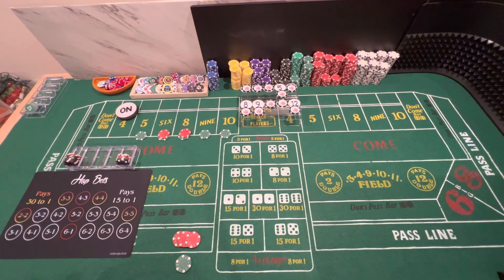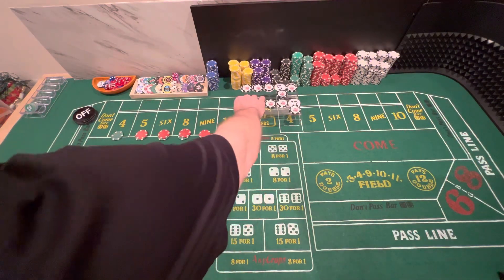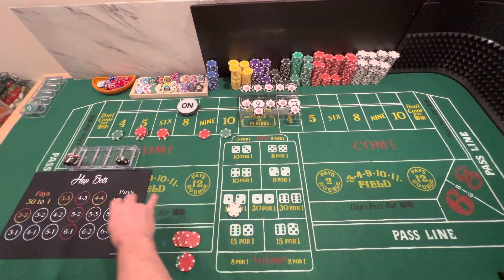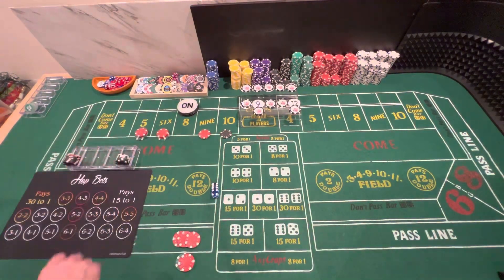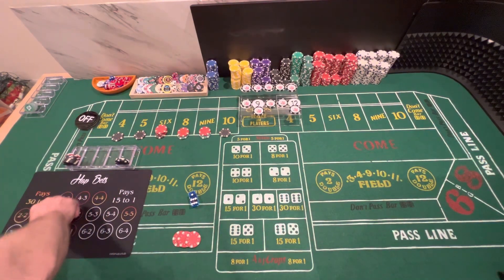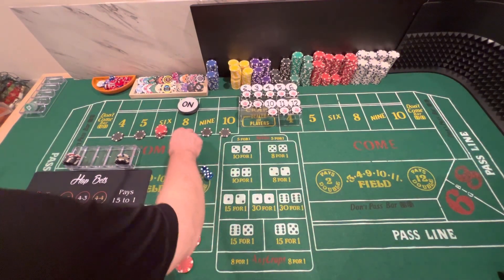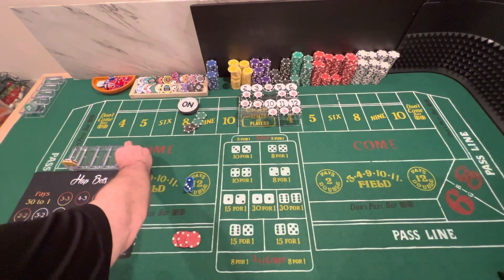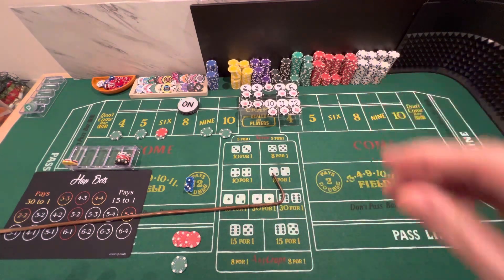(Part 3) “Old Spice” Continuing Table Profit/Bet Profit & Bankroll Management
This video continues the “Old Spice”strategy created for me based on my favorite dice set(s) and my particular play. It was created by @blacksheep2000 (a/k/a N3mo in Discord)—Thank you, N3mo!

Start with a $15 Pass Line bet, $25 Field bet & hop the 5/6/8 easies for $5 each on the Come Out roll ($55 in action excluding the PL). I decided to bet aggressively to get out of the initial bankroll of $500 on a $15 table. If the Field wins (and Point is established), you’ll win $50 or if either the 5, 6, or 8 easy hits, you’ll win $80 and down. Take the winnings and go either $81 across (if covering both the 6&8) or $78 across (if the Point is either the 6 or 8). You can odds to the PL now or wait to use winnings to add odds. After the first hit, you take from your initial bankroll to bet aggressively either doubling the Place bets or increasing by semi pressing or full pressing.

The object is to figure out what your table profit goal is to be. You can go 2x, 3x, 4x, or even 5x your initial Place bets as your Table profit goal. What’s in your rack is a your initial bankroll to help bet aggressively if you’d like. Once you’ve reached your goal take an assessment of what bets you have on the table (excluding your Pass Line bet but include your odds bet in your assessment). The idea is to have your initial bankroll of $500locked out of sight out of mind.

After assessing the Table profit, and locking up your initial $500 bankroll, you now have a NEW bankroll (the $500 is in your pocket and that is the minimum you are walking out of the casino with). With your NEW bankroll, figure out your new initial table bet. Ex. You go back up on the Place bets to $81 or $78 across.

Now, ask yourself what is your Table profit goal (2x, 3x, or 4x; for 4x, the goal would be to reach (and round up or down to nearest $5 or even money mark) $340 Table profit (round $81 up to $85 x 4 = $340)). Of your new bankroll, what you have left over from going either $81 or $78 across is now your BET profit. Use your bet profit to help build your table profit to reach your new goal. Once, you‘be reached your new goal, take another assessment of your Table profit, lock away more profit in your pocket (to go with your locked up initial $500 bankroll), and see what your NEW bankroll will be. Rinse and repeat the above going forward.

For me, the idea was to get 3 box numbers to black chip ($100 chip) level using various dice sets. I used “All 7” sets, kissing aces (with hardway on top), kissing fours (with hardway on top), and 4/6-4/2 on the come out rolls or when I needed an inside number.

No hardways/horns were played.